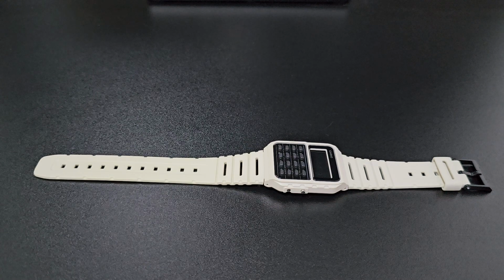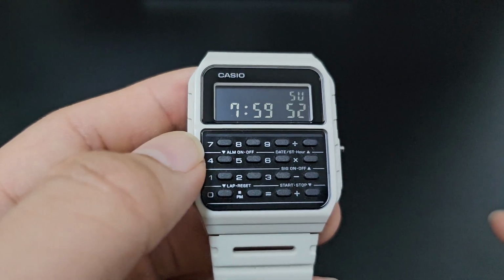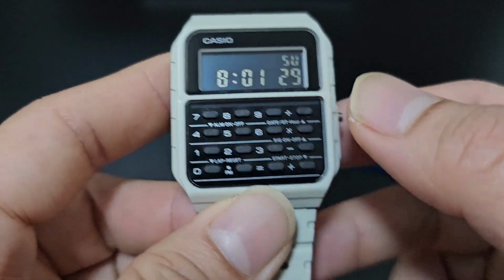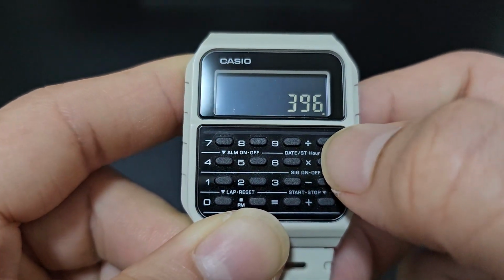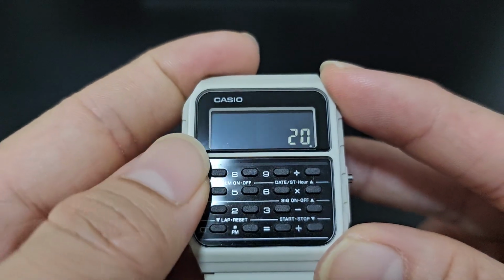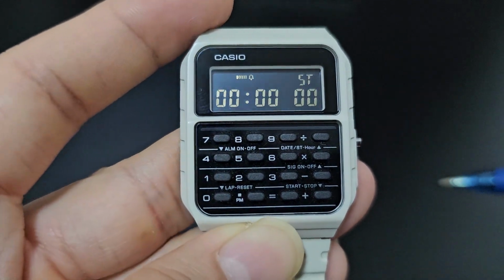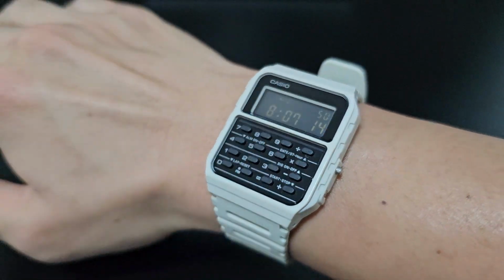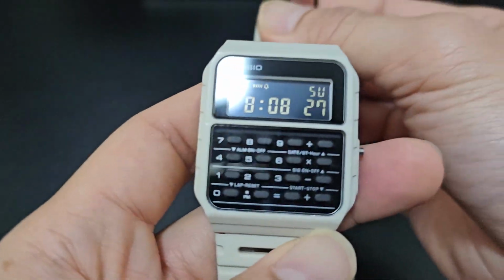Casio 'Calculator' Watch CA-53W Review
A review of the Casio 'Calculator' Watch CA-53W